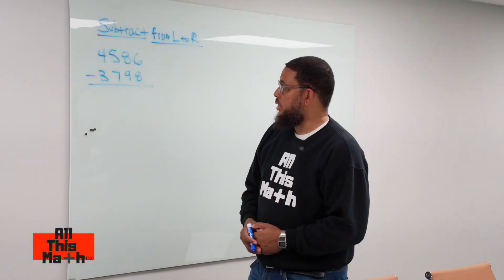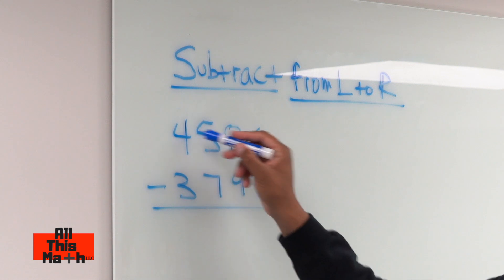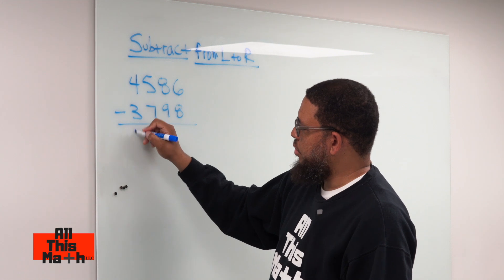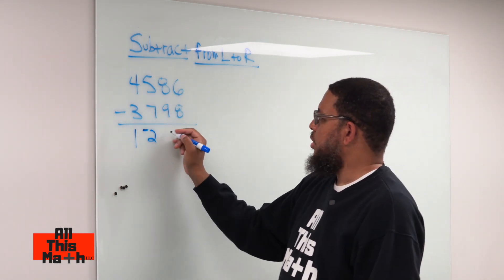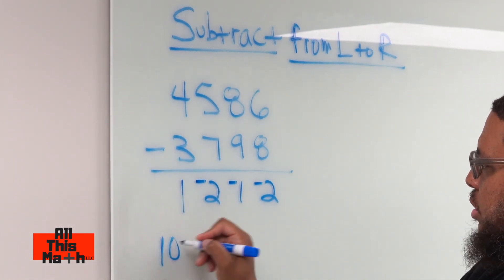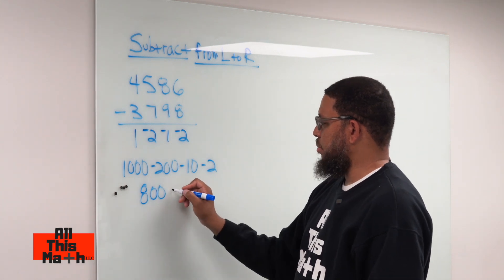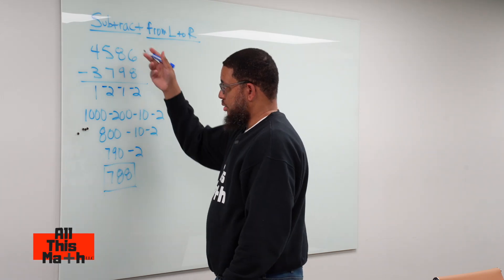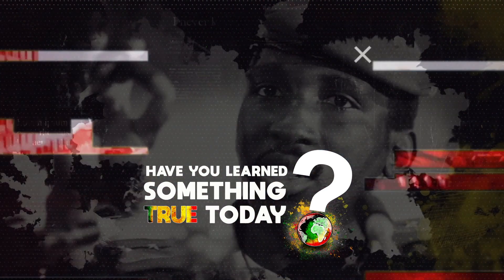Master Left-to-Right Subtraction with This Simple Trick! | All This Math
In this video Professor Parker shows us how to simplify expressions with exponents.